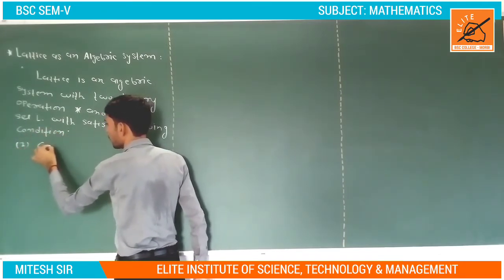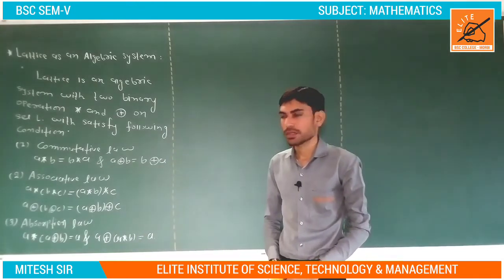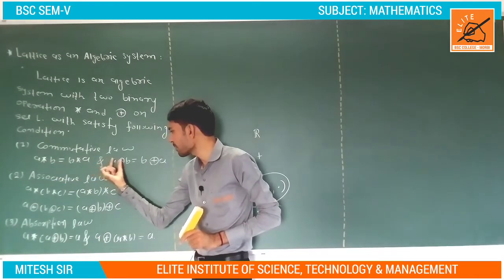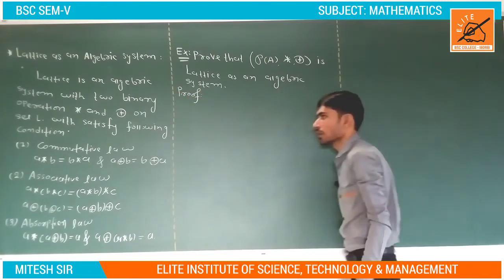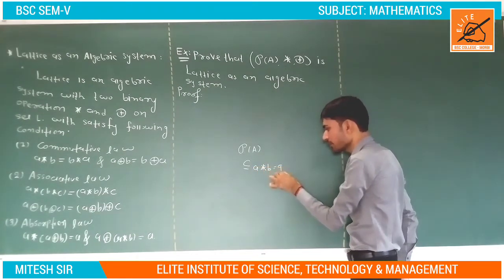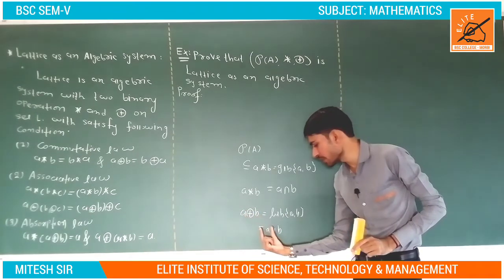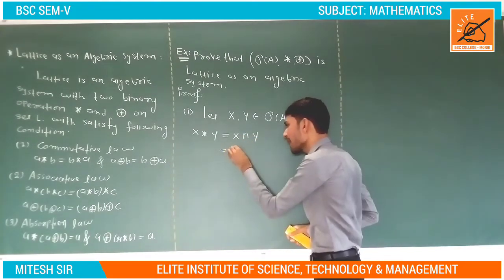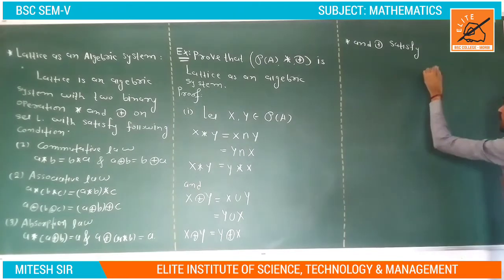BSC SEM V || MATHEMATICS 07 || UNIT 1 (B) || LECTURE 14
BSC SEM V || MATHEMATICS 07 || UNIT 1 (B) || LATTICE || LECTURE 14